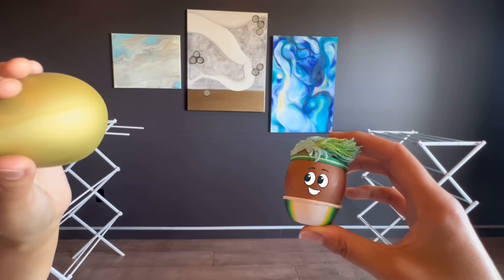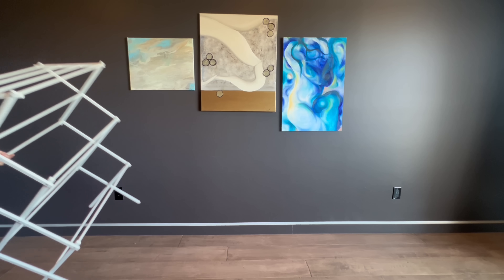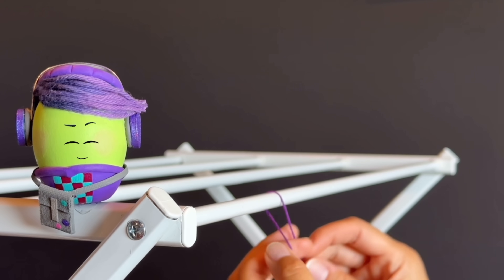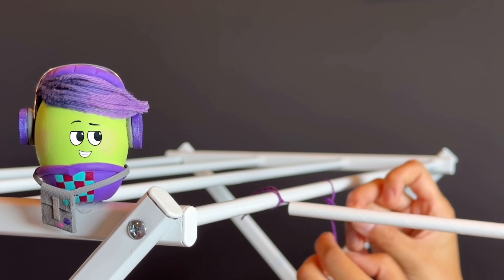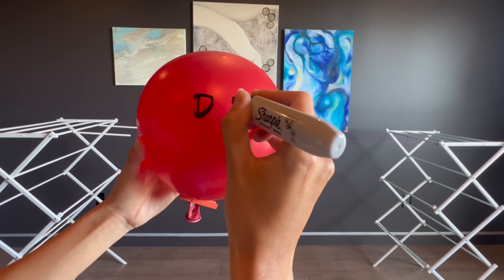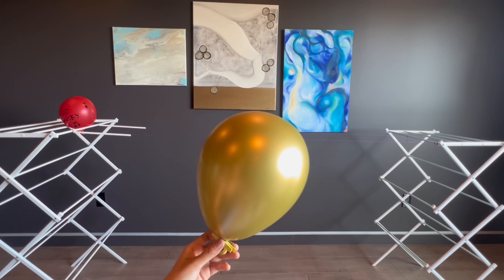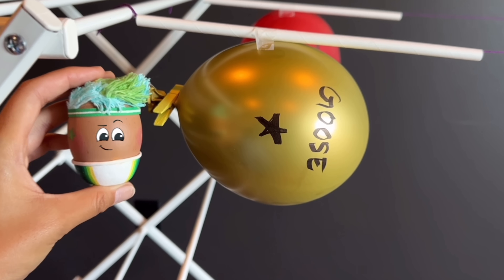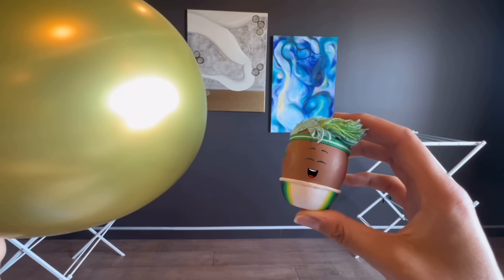Balloon Rocket Race | Eggventurers Toy Episodes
Learn about the power of air with balloons in this balloon rocket race.

More About The Eggventurers:
The Eggventurers is an animated series for kids featuring a zany cast of egg characters who solve problems by building amazing chain reaction machines! Our main egg heroes Robin, Pascha, Goose, Ducky, and Red, use STEM, creativity, and teamwork to help surprise egg guest characters overcome obstacles and reach their goals. Although our egg heroes have no arms or legs, that doesn’t stop them from achieving the extraordinary, as they resourcefully use the common household objects they find around them to build whimsical solutions to problems big and small. The Eggventurers was created by GoldieBlox, a children’s media and toy company on a mission to get kids excited about STEM. GoldieBlox’s videos for kids make STEM fun and exciting by demonstrating the benefits of trial and error, working together, building, crafting, and inventing the future.